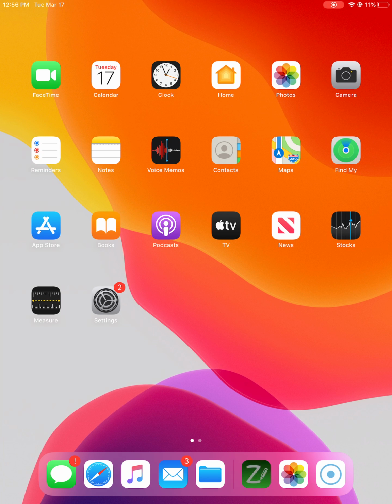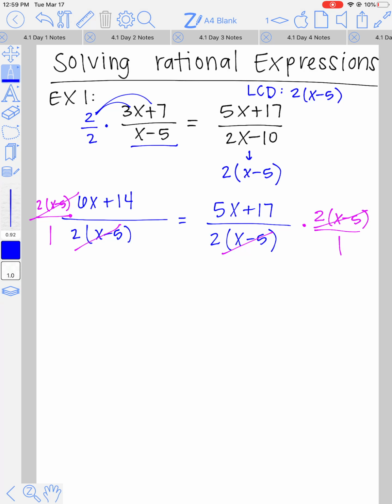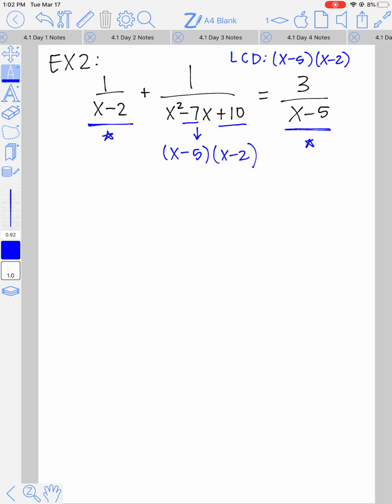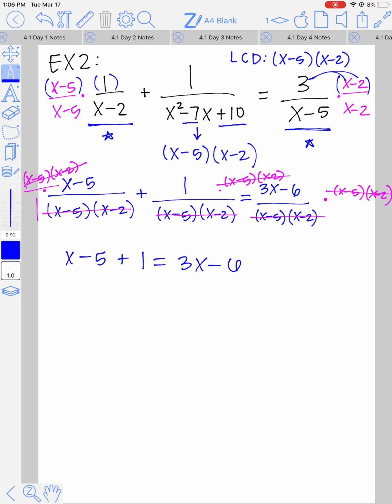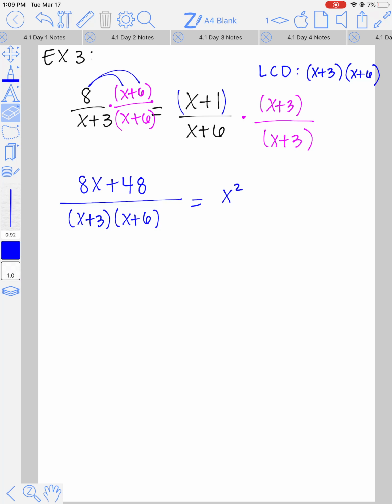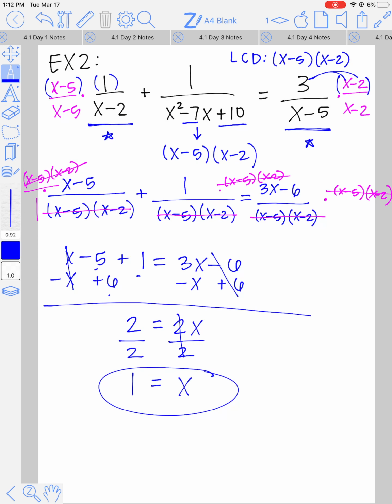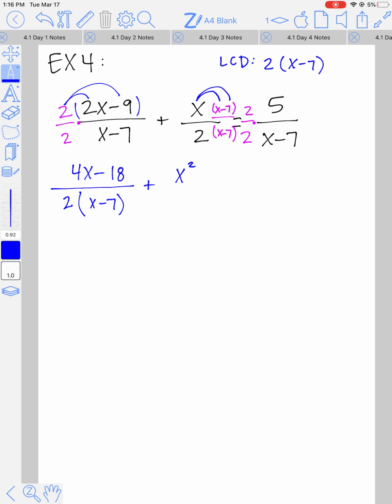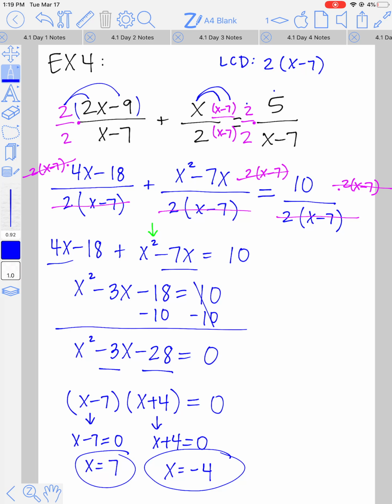Solving Rational Expressions